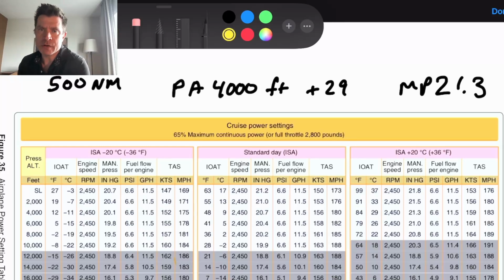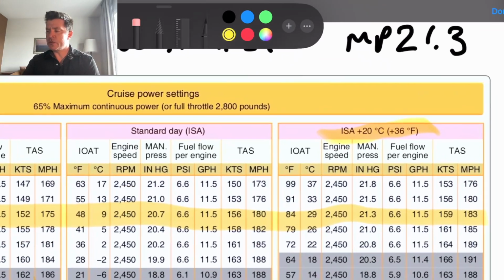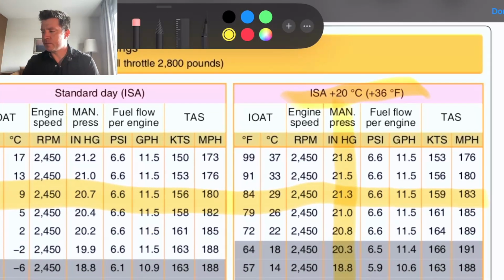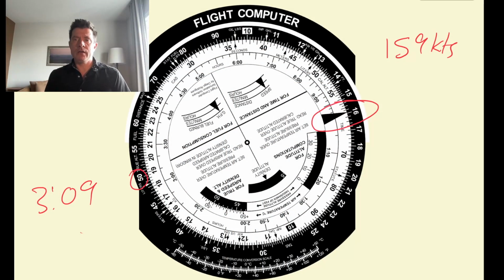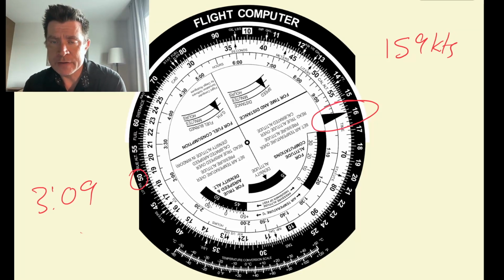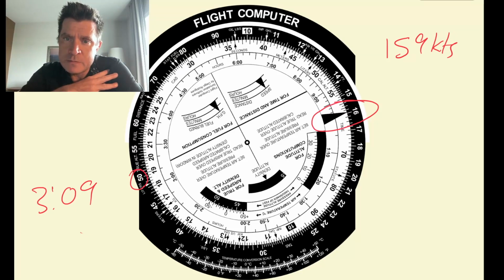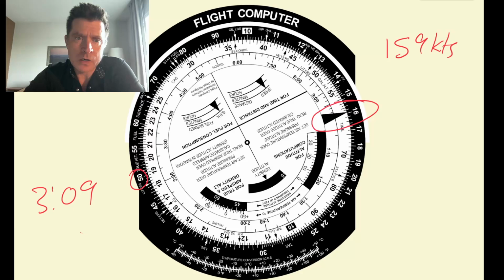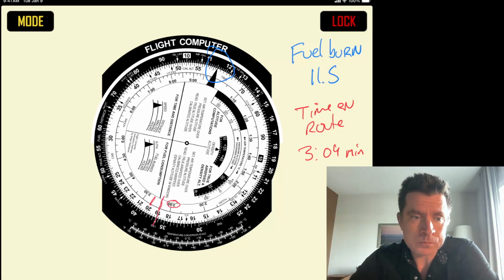Fuel Burn 500nm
How to use the Airplane Power Setting Table and E6B to calculate GPH, TAS, Time En Route, and fuel burn for 500nm trip